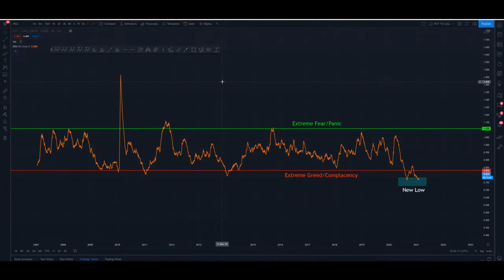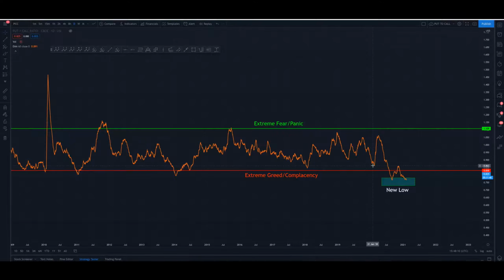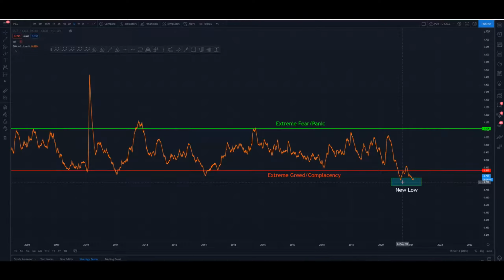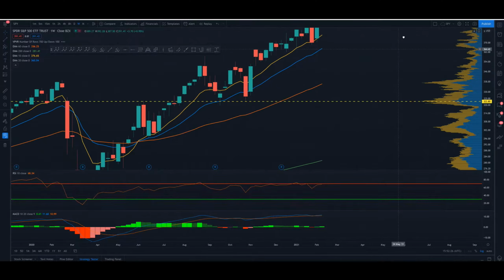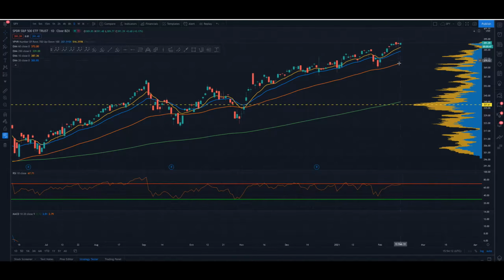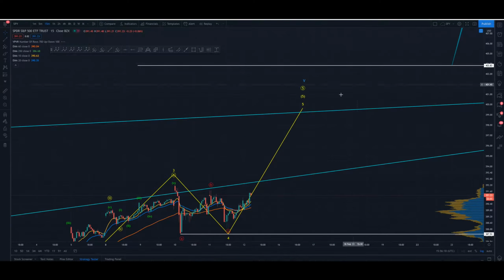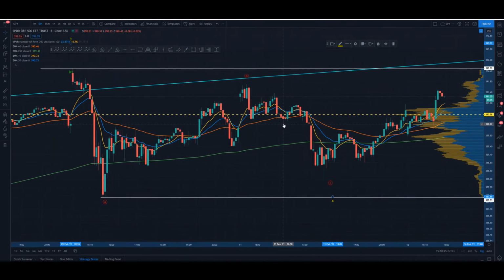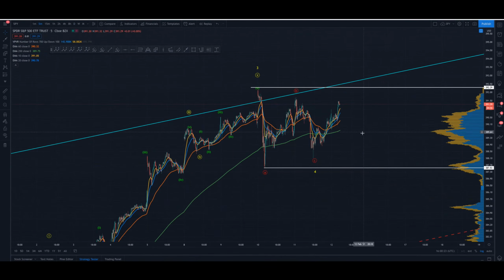S&P 500 MARKET EXTREMES!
In this video we start with something a little different. We take a look at the put to call ratio in the options market using a chart and an expotential moving average.
We then do our usual analysis of the Stock market (SPY).